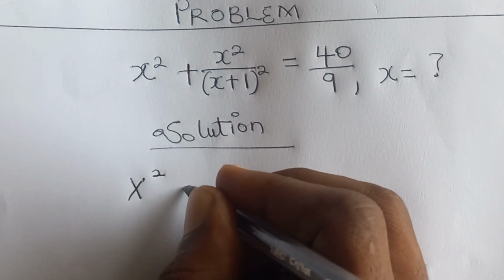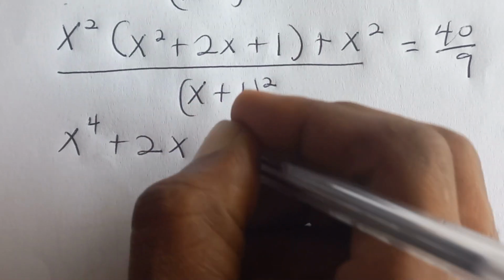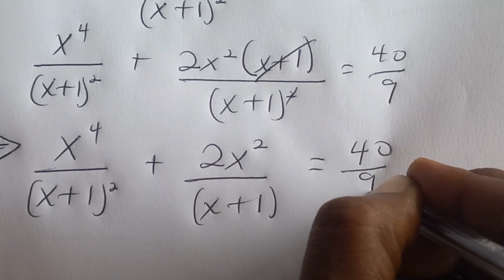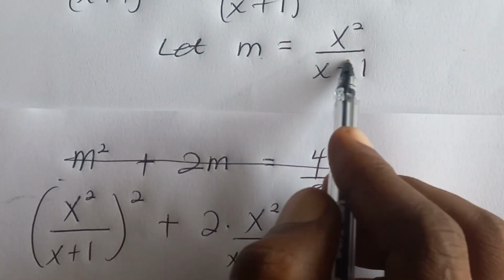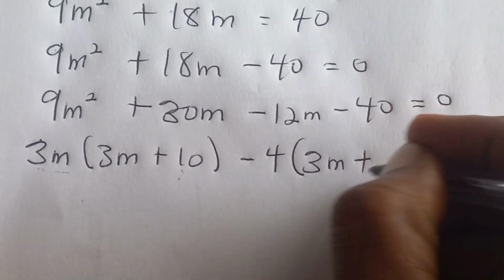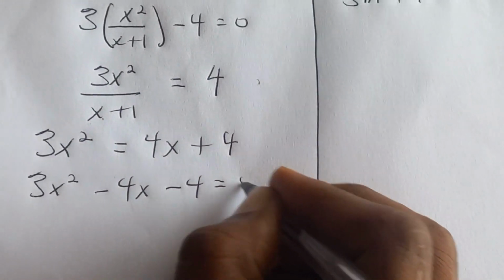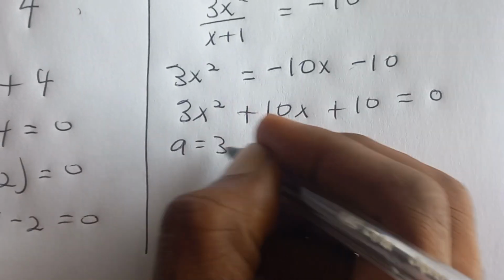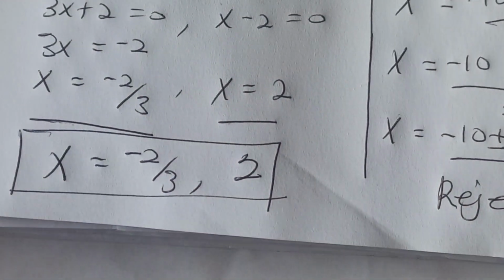The Smartest Trick to Solve This Olympiad Math Problem | Olympiad Math Tricks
Are you ready to test your math skills? In this video, we dive into an Olympiad-level math trick that will blow your mind! We break down this power-based fraction problem step by step, making it easy to understand and solve. Whether you're preparing for a competition or just love math challenges, this video is perfect for you!

math problem

algebra 2

Olympiad Algebra

mathematics

math olympiad

olympiad mathematics

math olympiad

maths olympiad

olympiad math

maths trick

olympiad

maths olympiad

olympiad mathematics

mathematical olympiad

olympiad math

maths

Algebra